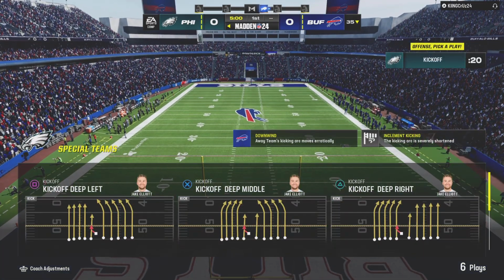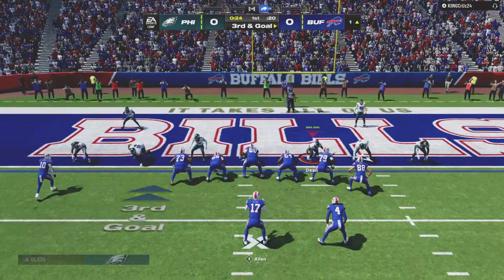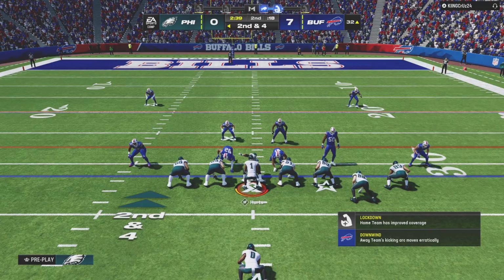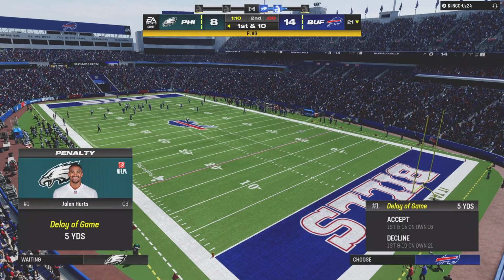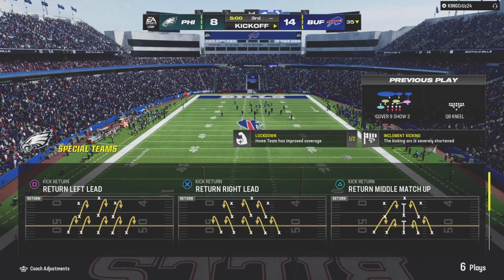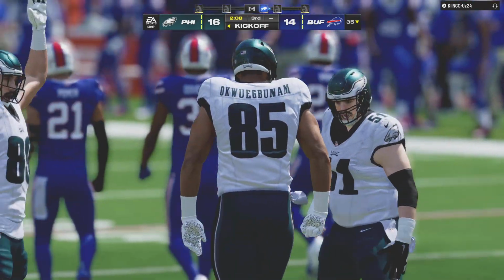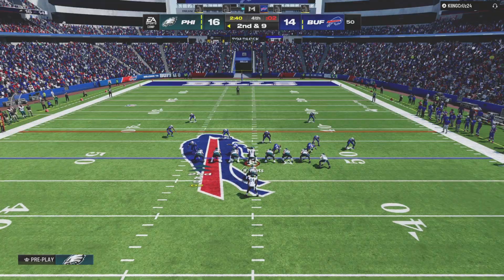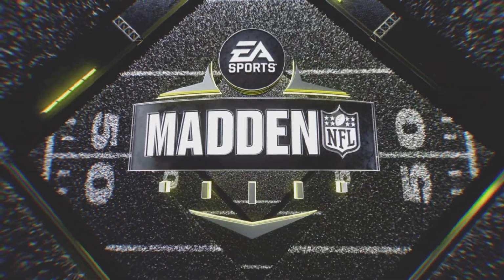Trash Talker took an L -Madden NFL 24